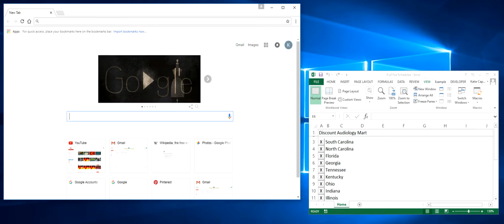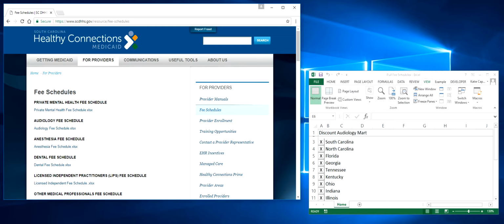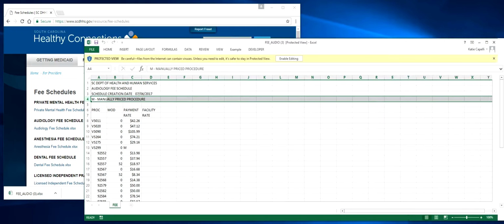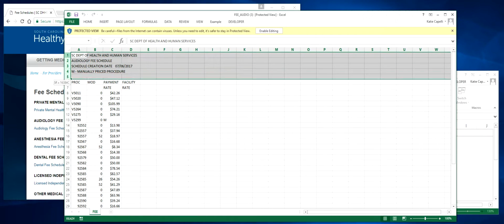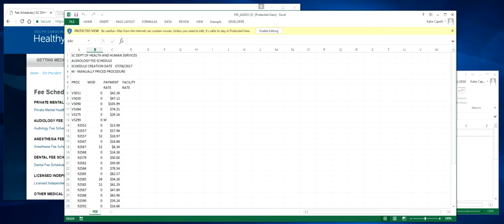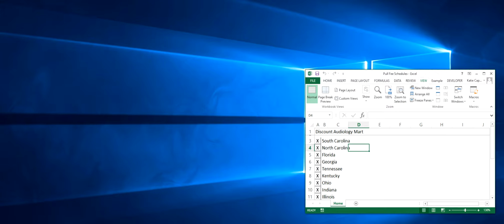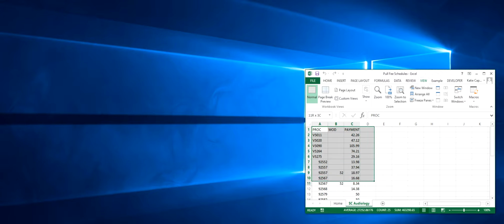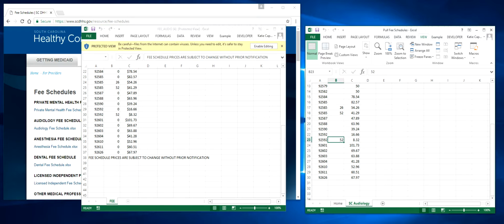Intro to Pulling External Data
An intro to pulling data from external websites into excel.